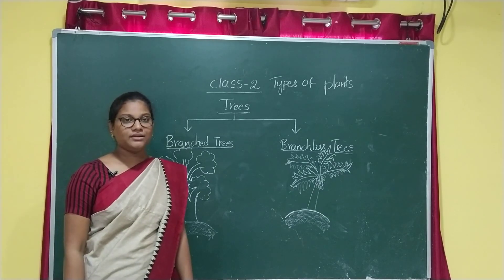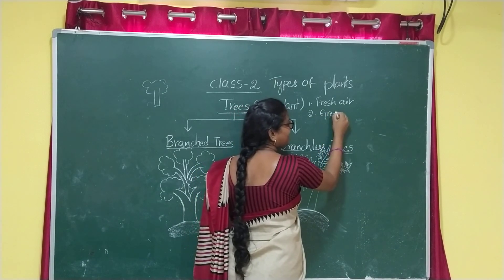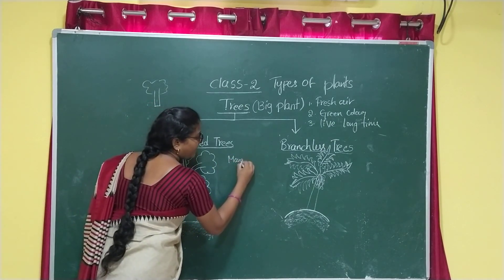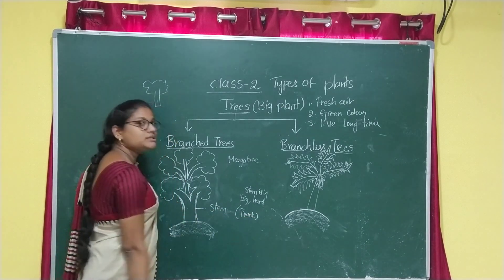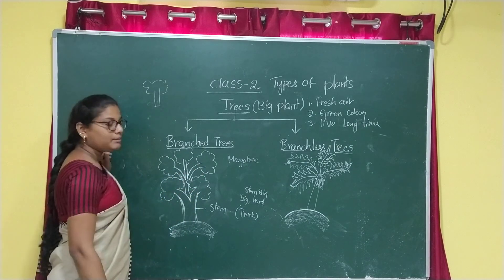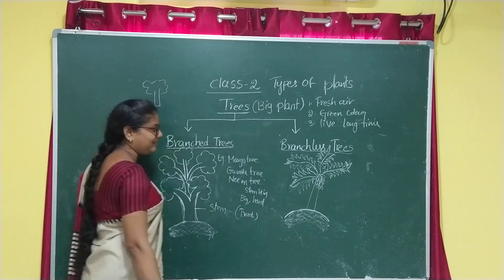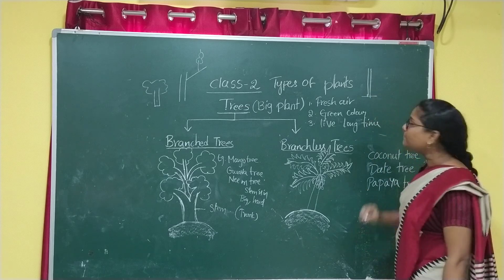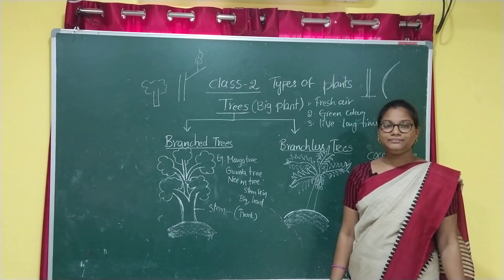13 07 2020 2 nd class science part 2